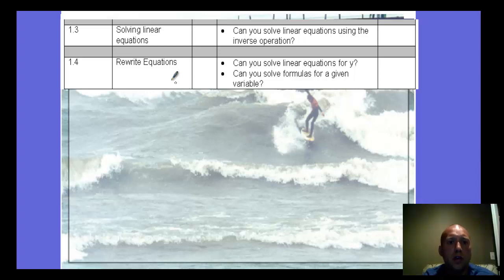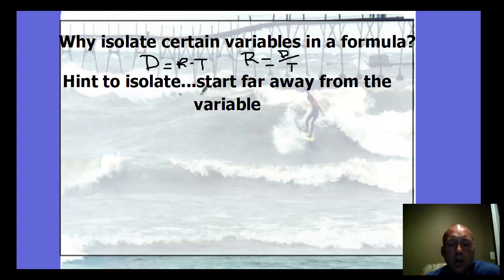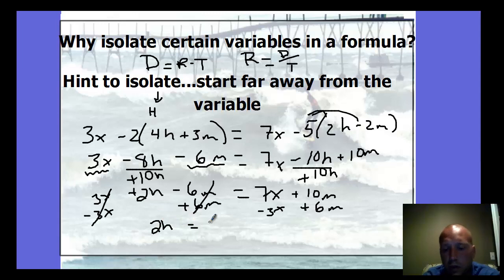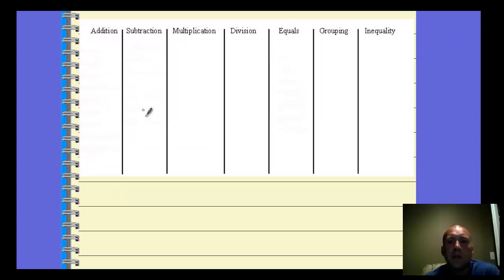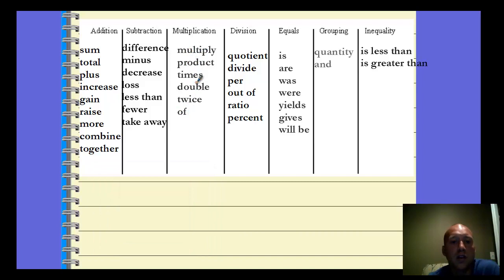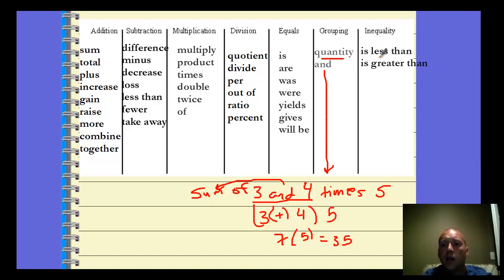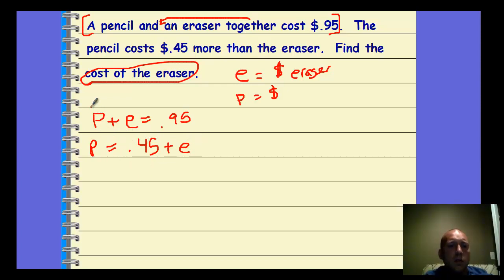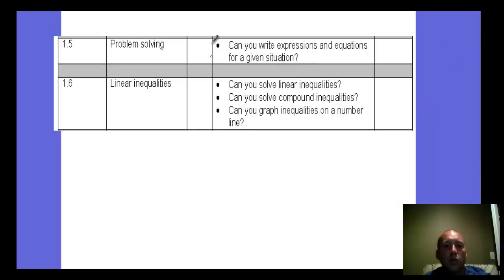1.4&1.5 video lesson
video lesson for 1.4 & 1.5